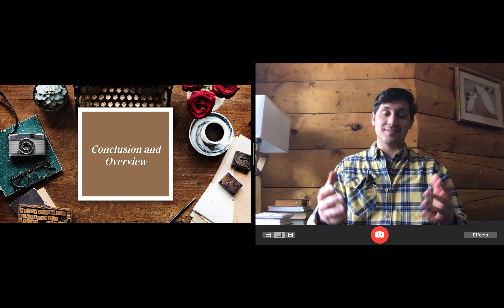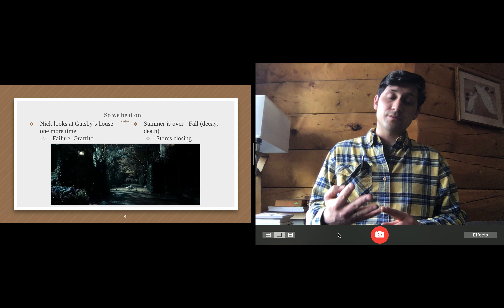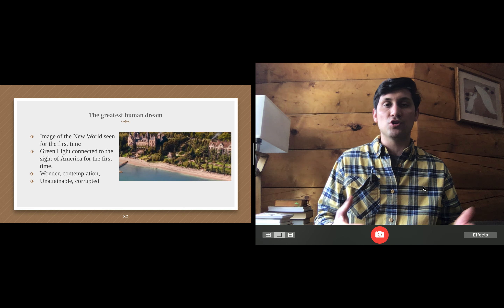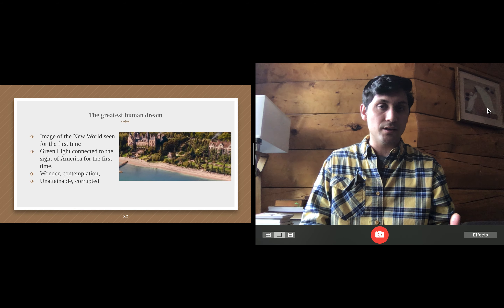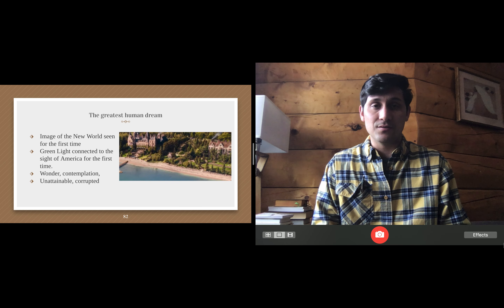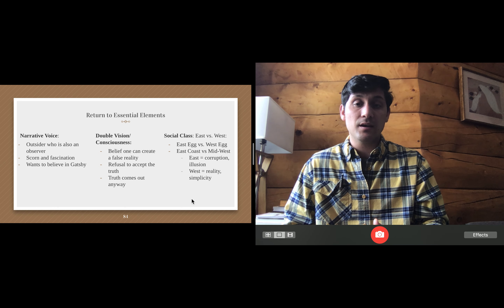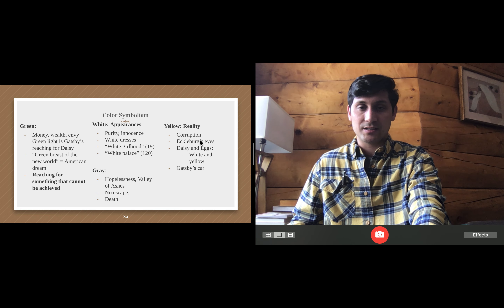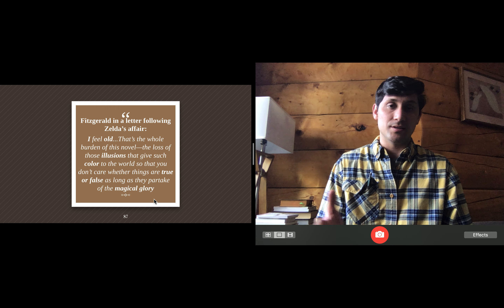Gatsby Conclusion and Overview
Concluding lecture for "The Great Gatsby"